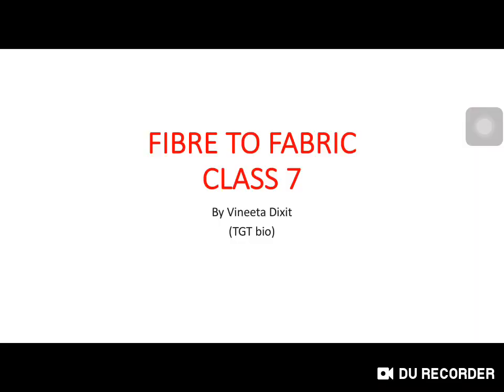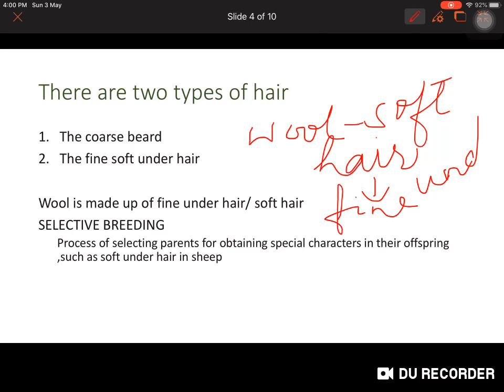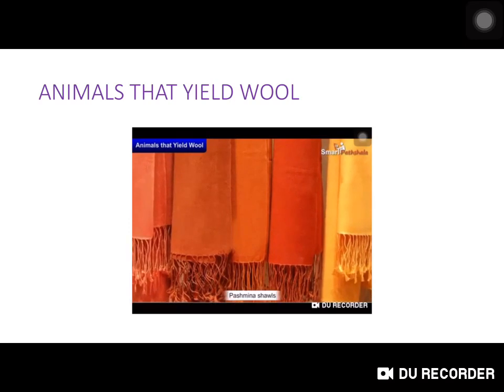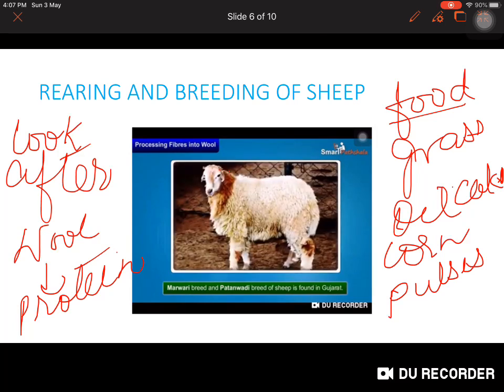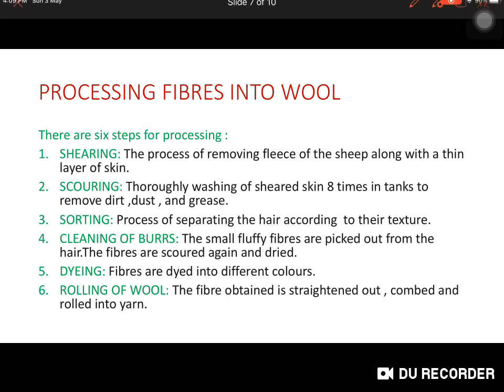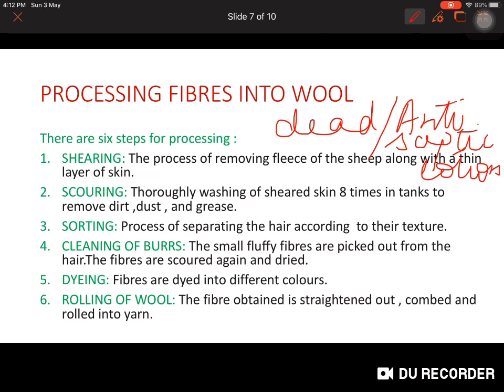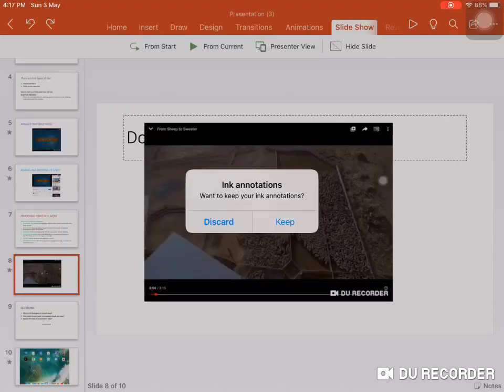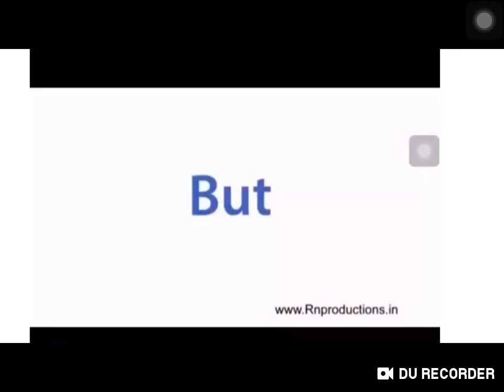Fibre to fabric class 7 ( part 2) by Vineeta Dixit